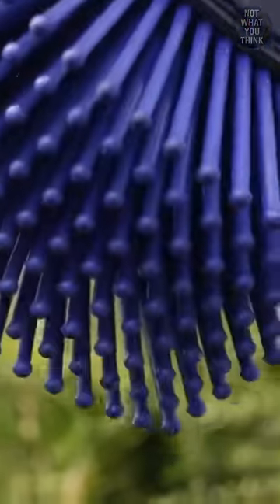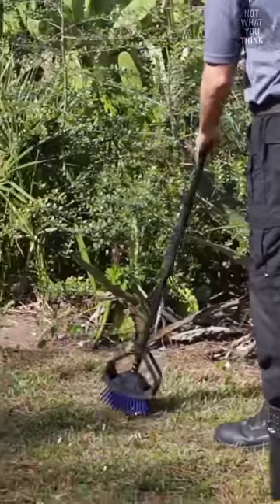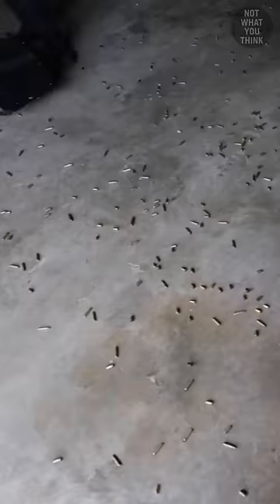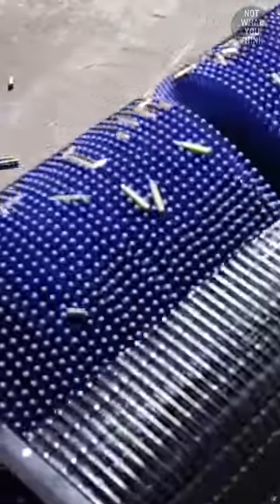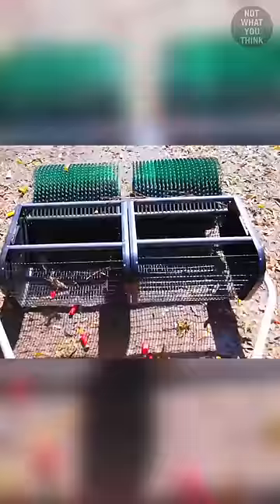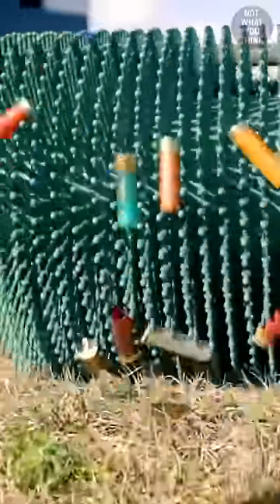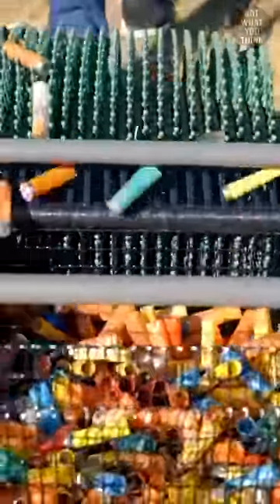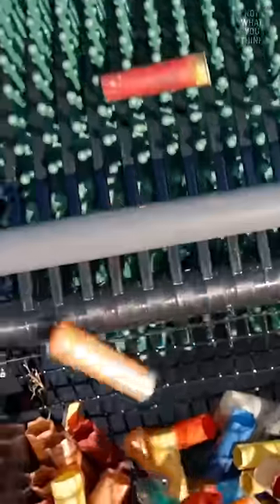Must Have Garden Tool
This fancy farden tool is notwhatyouthink

Footage:
AmmoUpUSA